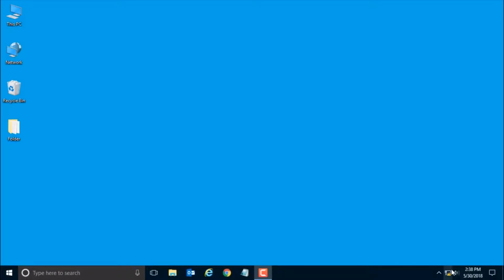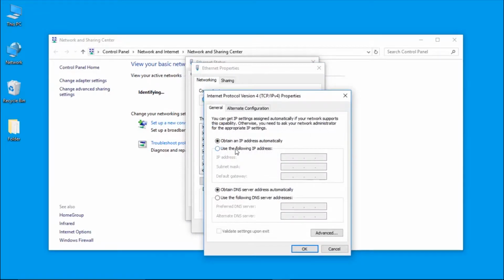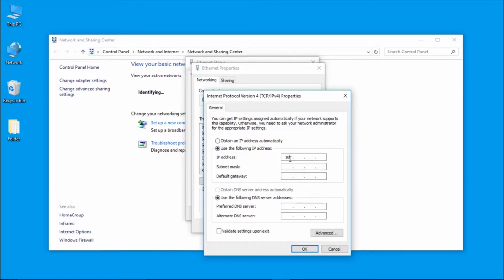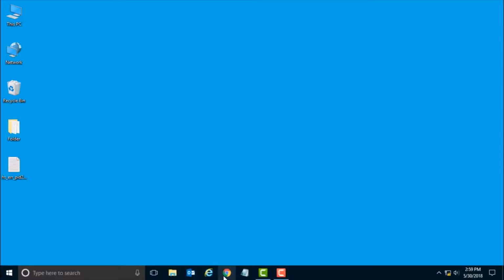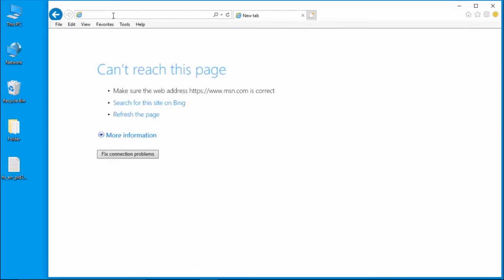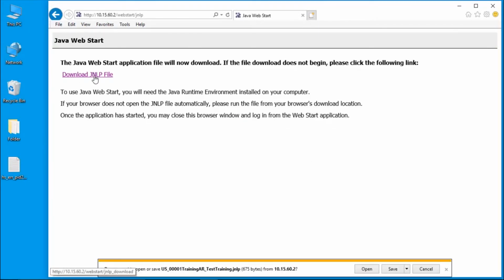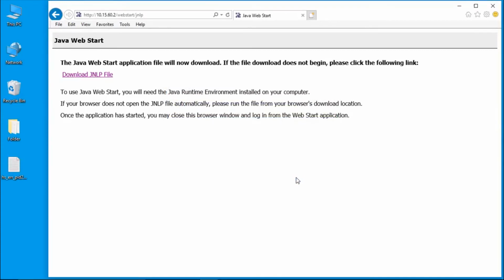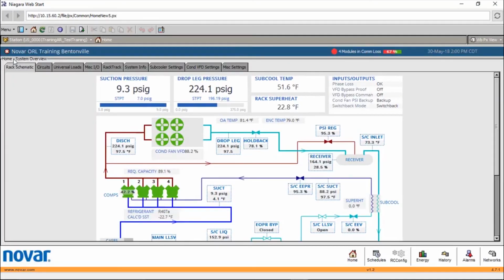ES1 Direct Connect via Web Start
Tutorial on how to connect an ES1 to a laptop via Web Start.